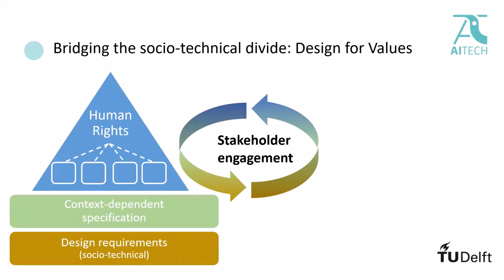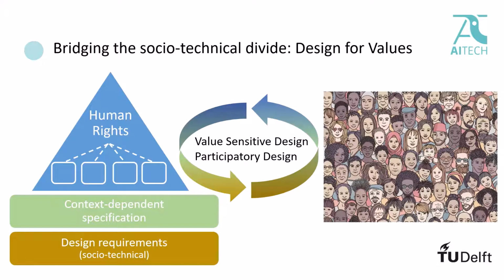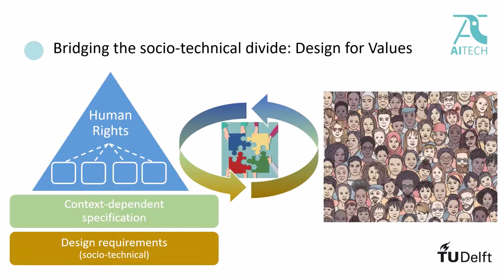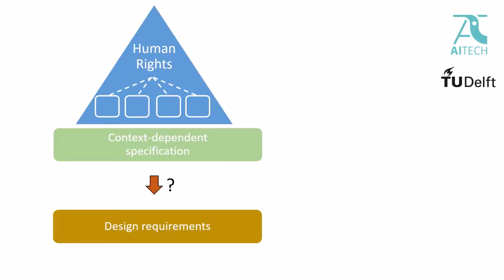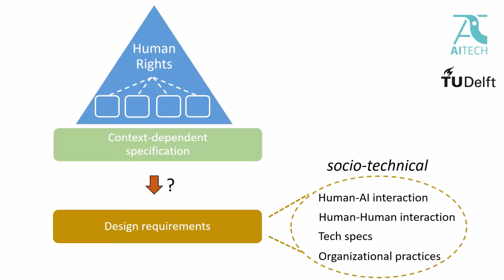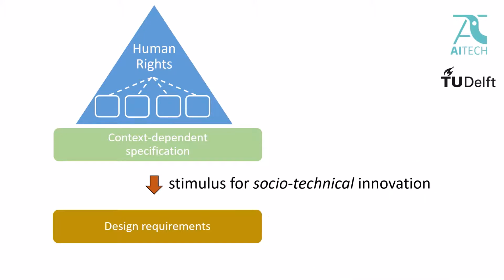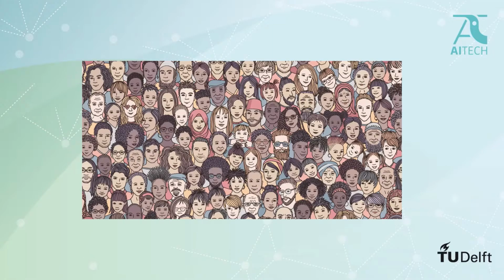Evgeni Aizenberg, Jeroen van den Hoven (2020) Design for Human Rights in AI. Big Data & Society 7(2)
In the age of Big Data, companies and governments are increasingly using algorithms to inform hiring decisions, employee management, policing, credit scoring, insurance pricing, and many more aspects of our lives. Artificial intelligence (AI) systems can help us make evidence-driven, efficient decisions, but can also confront us with unjustified, discriminatory decisions wrongly assumed to be accurate because they are made automatically and quantitatively. It is becoming evident that these technological developments are consequential to people’s fundamental human rights. Despite increasing attention to these urgent challenges in recent years, technical solutions to these complex socio-ethical problems are often developed without empirical study of societal context and the critical input of societal stakeholders who are impacted by the technology. On the other hand, calls for more ethically and socially aware AI often fail to provide answers for how to proceed beyond stressing the importance of transparency, explainability, and fairness. Bridging these socio-technical gaps and the deep divide between abstract value language and design requirements is essential to facilitate nuanced, context-dependent design choices that will support moral and social values. In this paper, we bridge this divide through the framework of Design for Values, drawing on methodologies of Value Sensitive Design and Participatory Design to present a roadmap for proactively engaging societal stakeholders to translate fundamental human rights into context-dependent design requirements through a structured, inclusive, and transparent process.